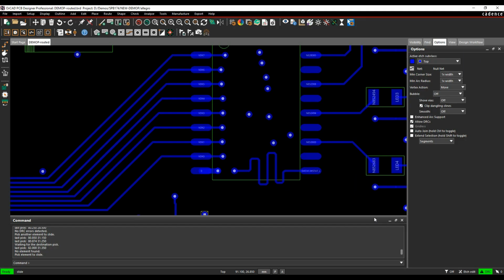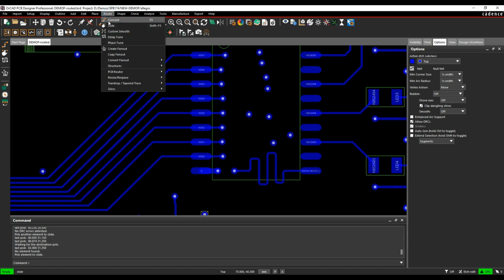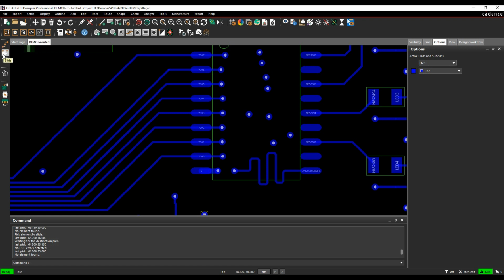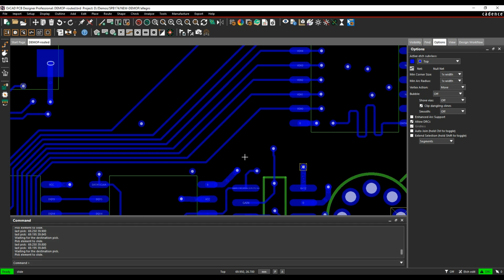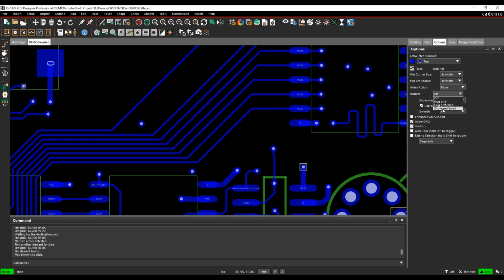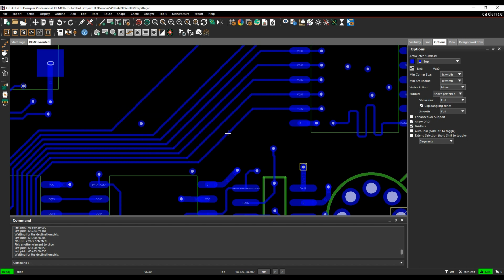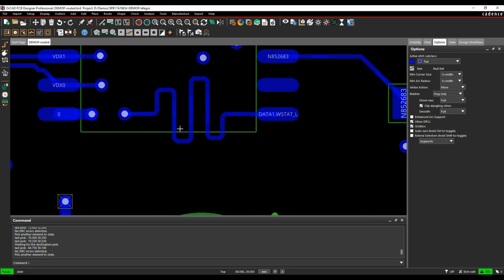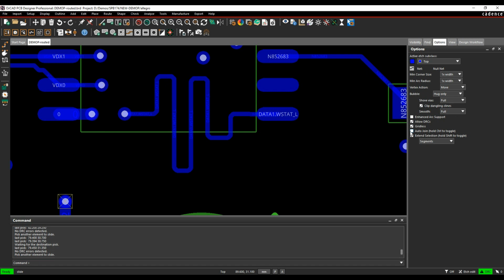Cadence PCB Push Shove Hug Interactive Editing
Here we explore the Cadence PCB Push Shove Hug Interactive Editing